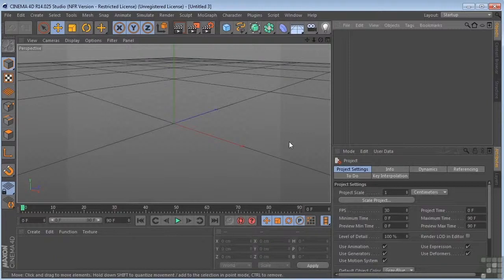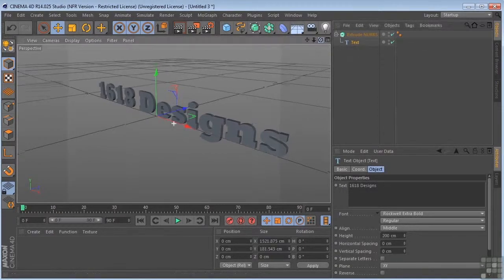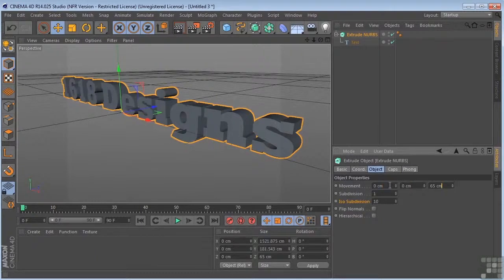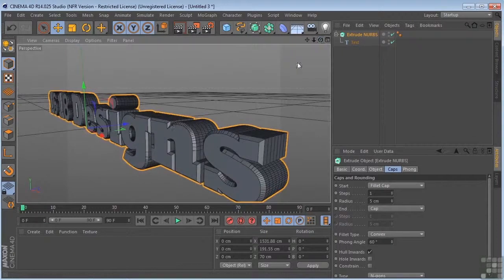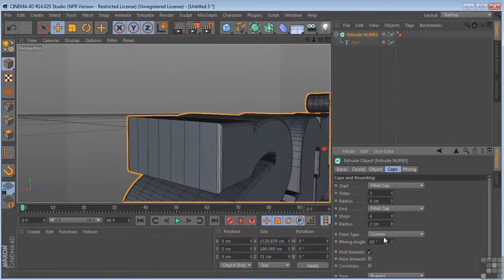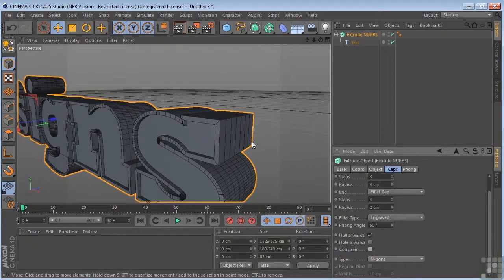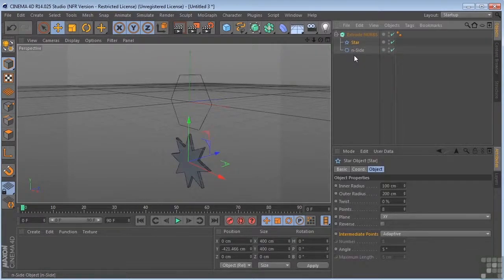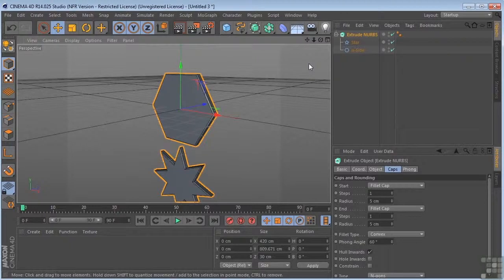Cinema 4D Tutorial Extrude Nurbs